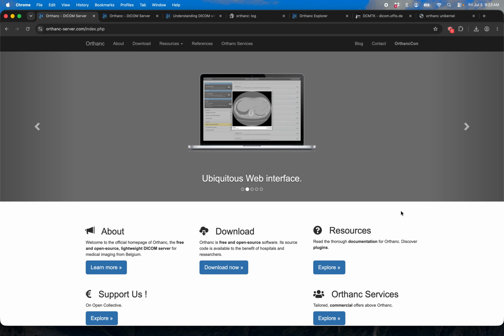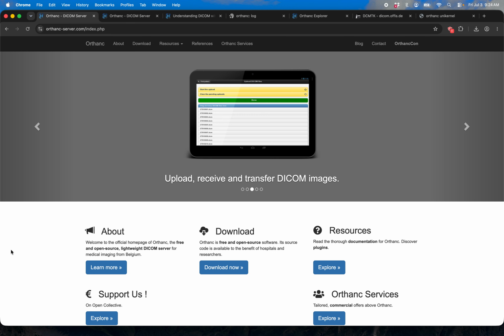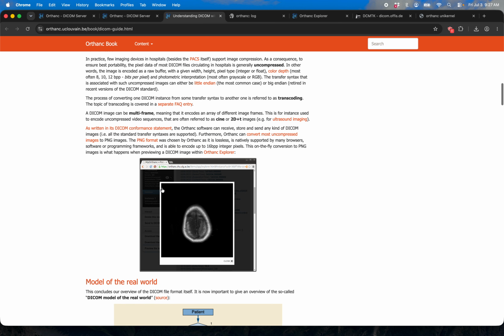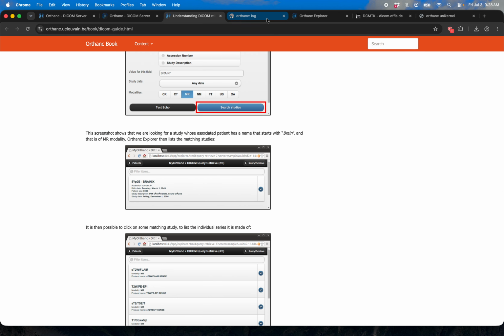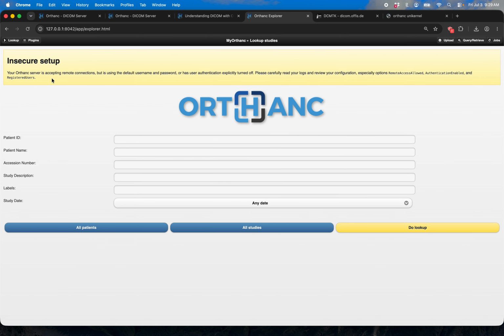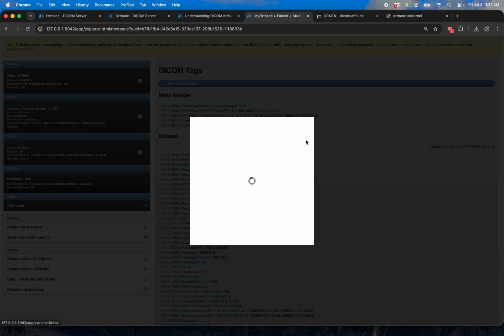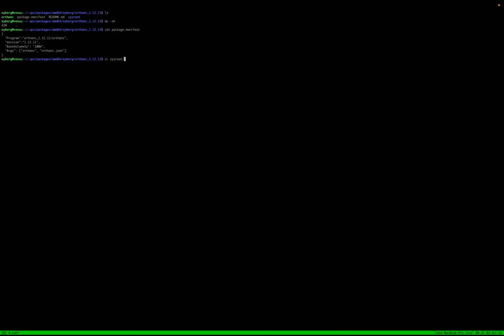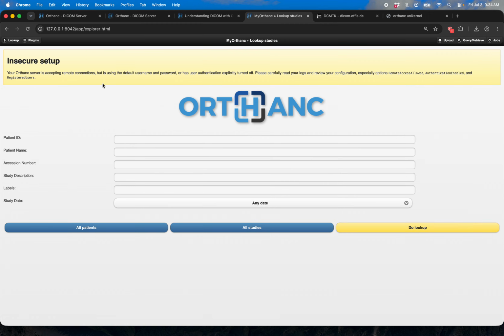[Unikernel Application Spotlight] Orthanc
In this video we check out Orthanc an open source lightweight DICOM server.